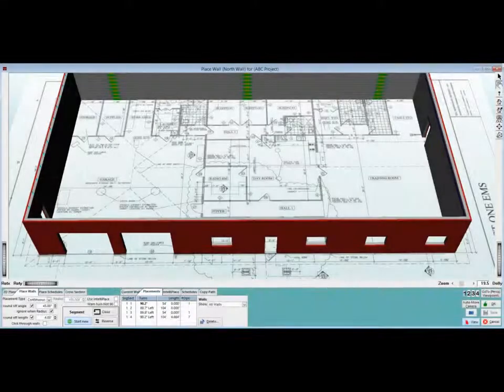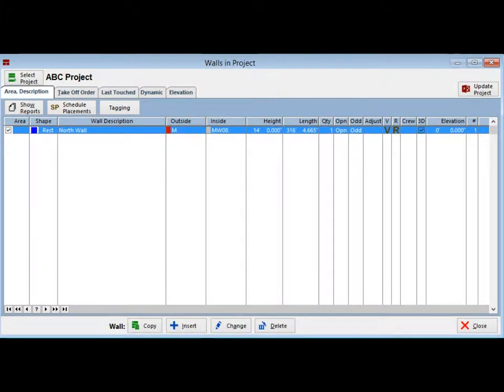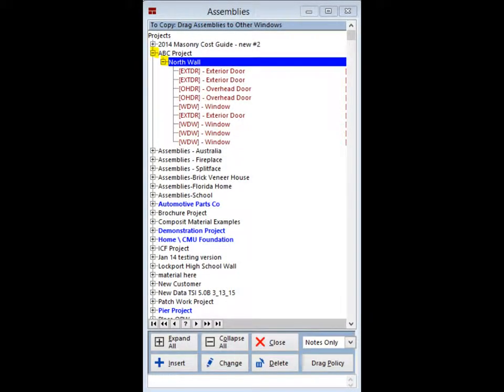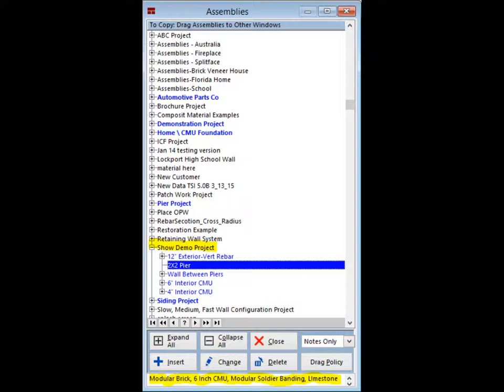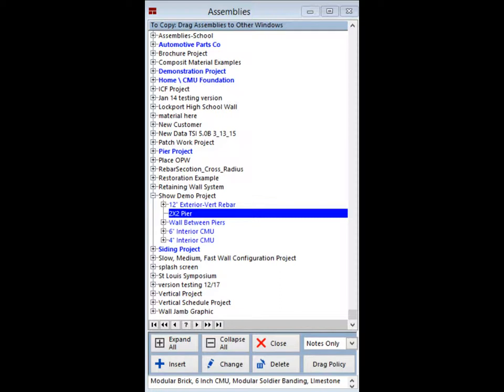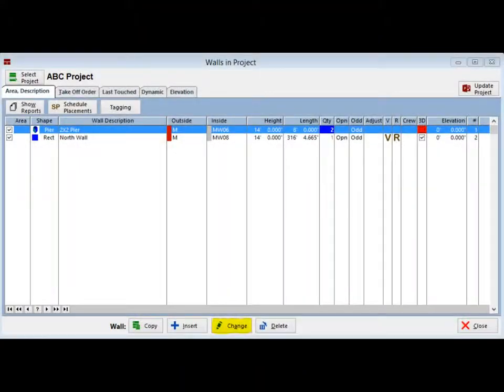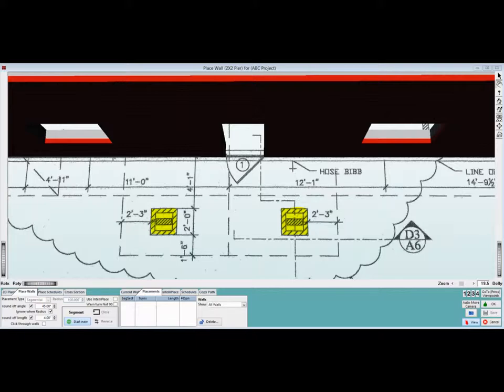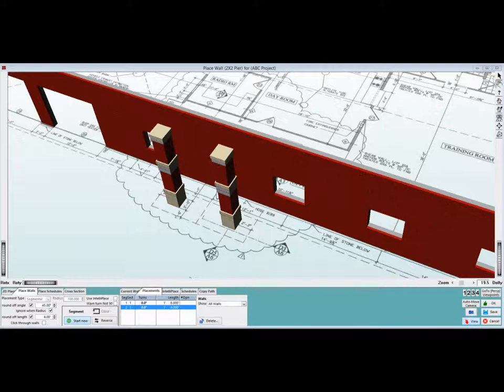#14 Assemblies (Tradesmen’s 3D Master Estimator)